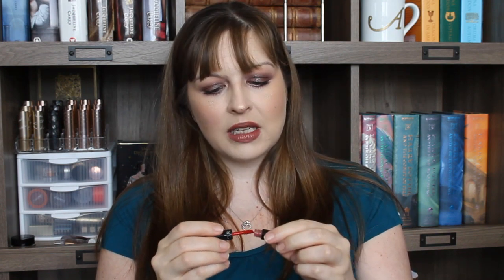HPProjectPan Update #4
I can't believe that this is going to be the final update before this project officially wraps up!!

I am feeling really good about some of the products and it is going to be a miss on others but overall, I am happy with where things are.

I have been really enjoying HPProjectPan and I am so thankful to have been a part of this!

XOXOXO - Ashley